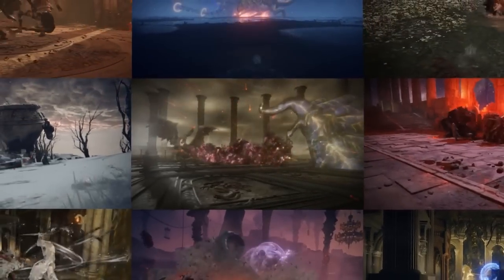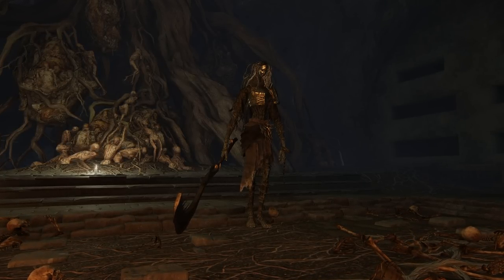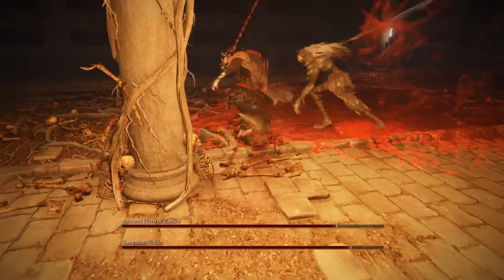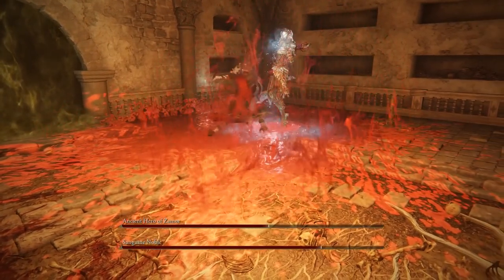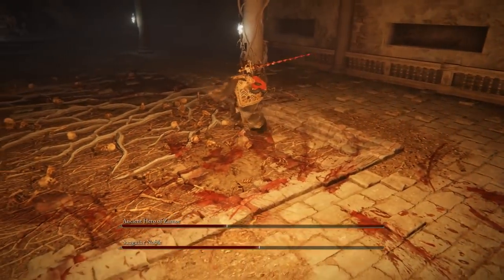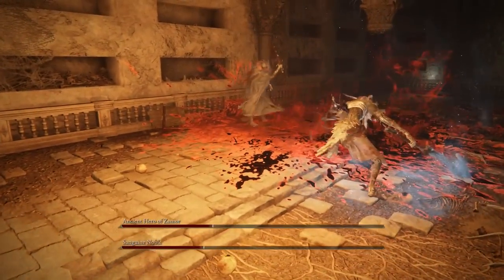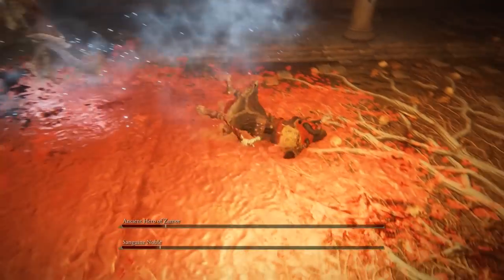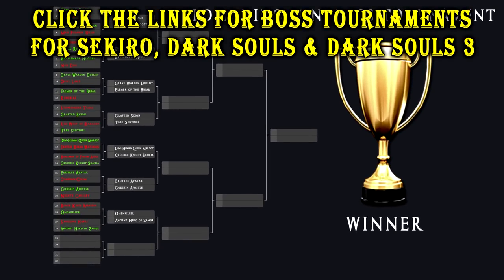ELDEN RING BOSS VS. BOSS: Ancient Hero of Zamor VS. Sanguine Noble!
Special thanks to Rephlexi0n and Dziggy for helping the Guru with the boss tournament, check them out here:

The all knowing all powerful Elden Ring Guru kicks off the Elden Ring Boss VS. Boss Tournament